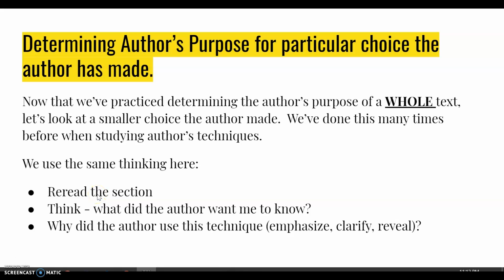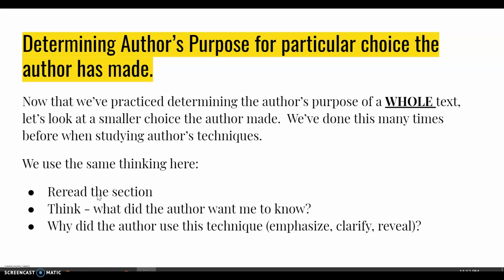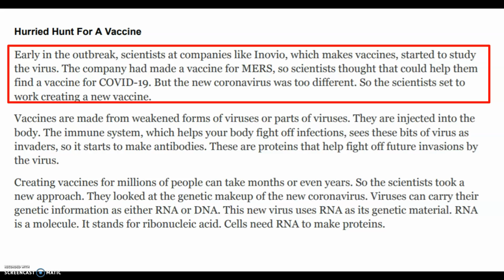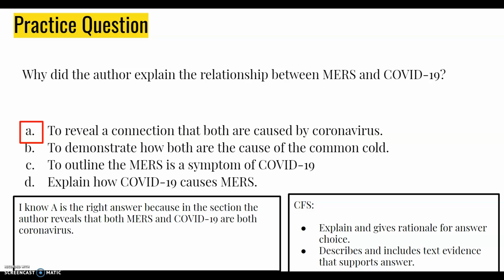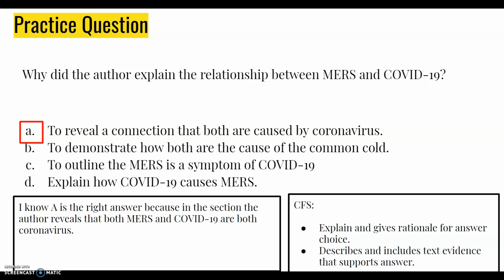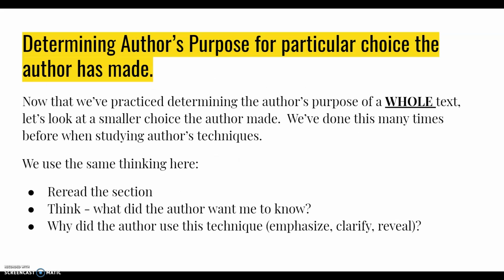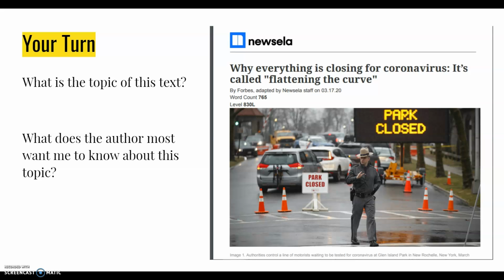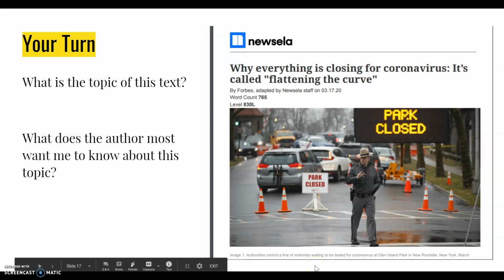Week 2 Lesson 2 Part 2